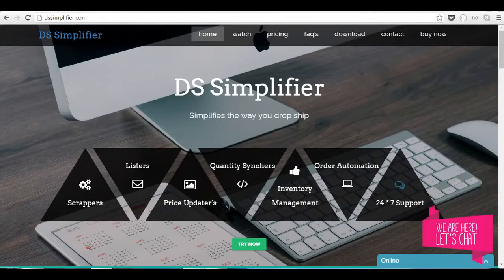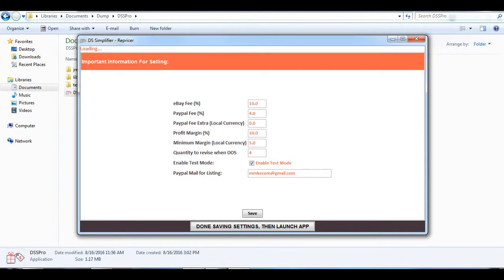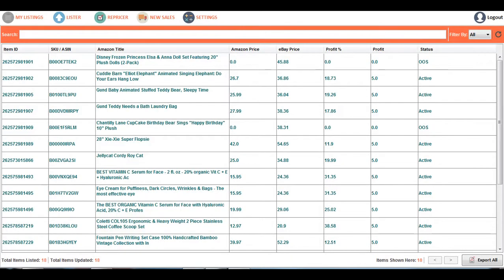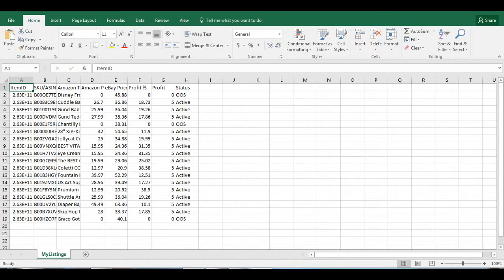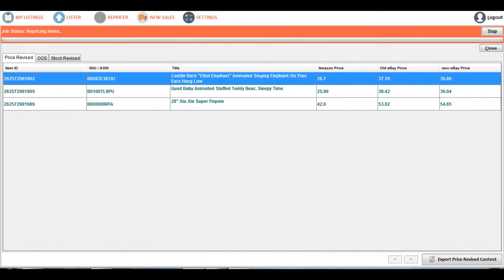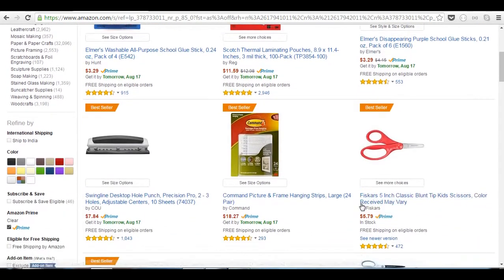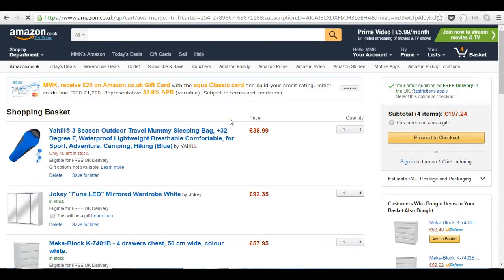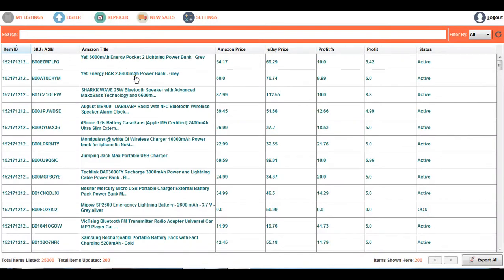DSs Pro's Amazon to Ebay Dropship automation tool Guide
Amazon 2 Ebay DS Simplifier simplifies your total dropship experience from scrapping/listing to auto ordering. This one tool automates your Amazon to Ebay dropship with unlimited product listings.